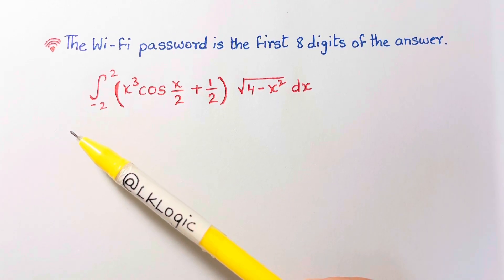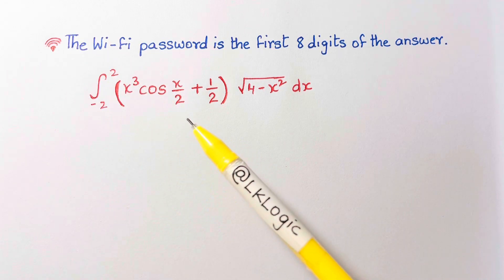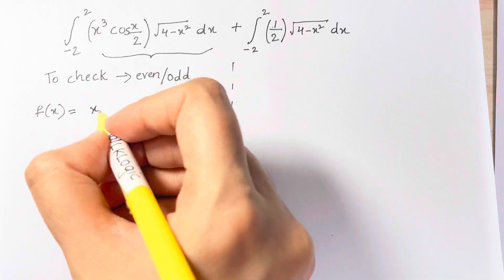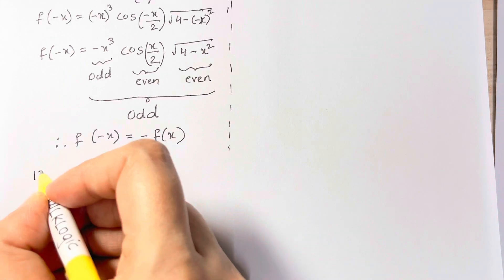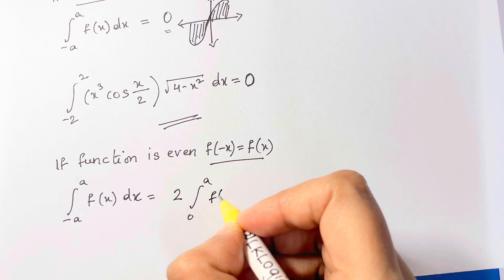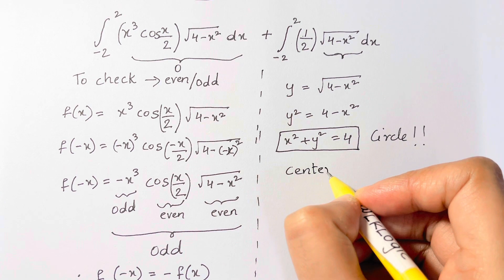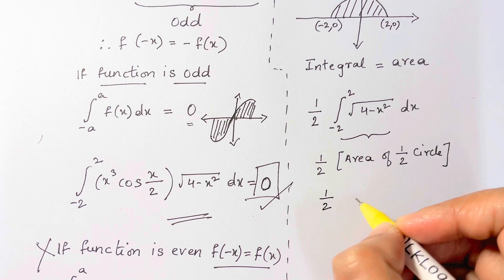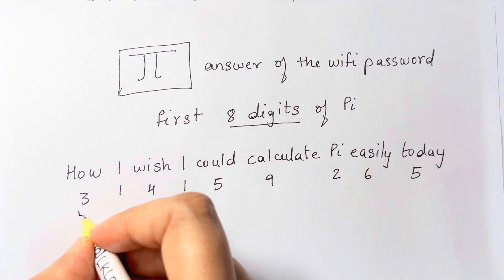Chinese Students Solve A Math Problem For Internet Access | Real Life Application Of Calculus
A calculus problem went viral! Some maior websites are reporting that students at a university in China had to solve this for the WiFi password in a dining hall. This is actually a pretty fun calculus problem. Watch the video for its solution!